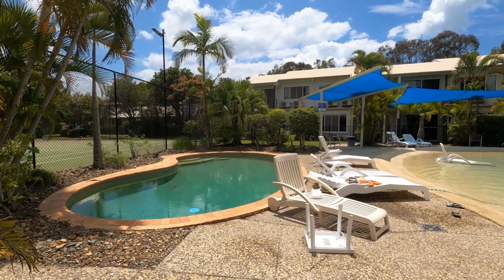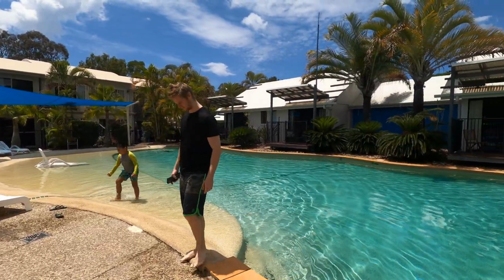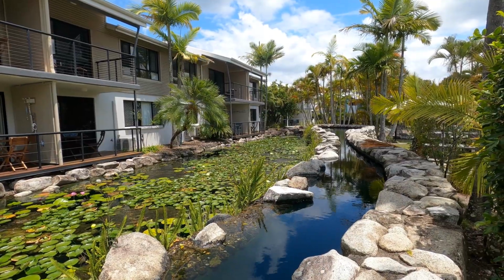Ivory Palms Resort Tour - Noosaville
3 days in the Ivory Palms Resort - Noosaville resort + Room and Resort tour
Video Editor
Follow me on Instragram, twitter and facebook: Ventrasee